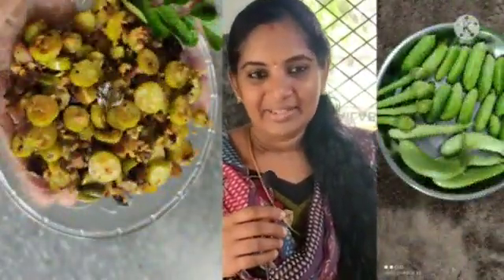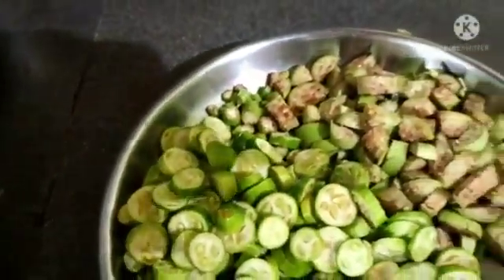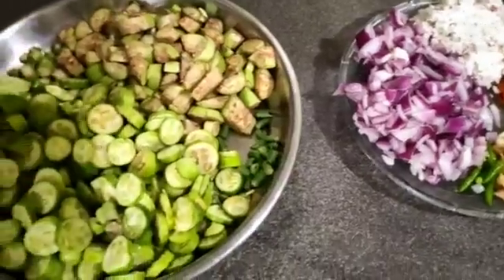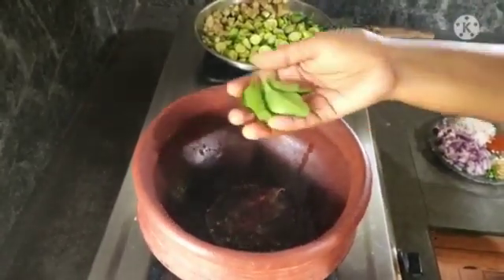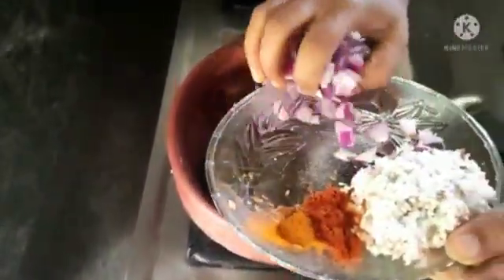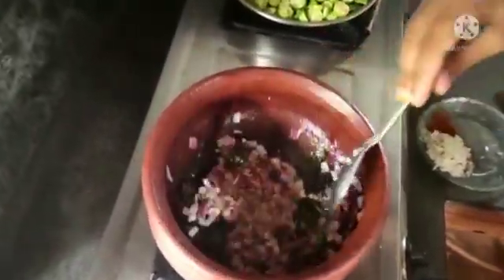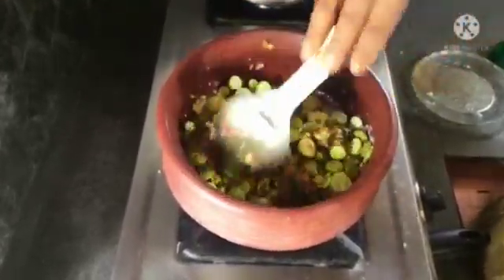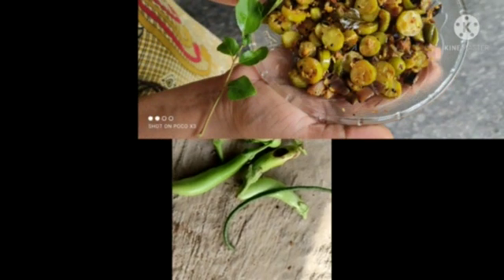mixed vegetables തോരൻ തയ്യാർ ആക്കാം